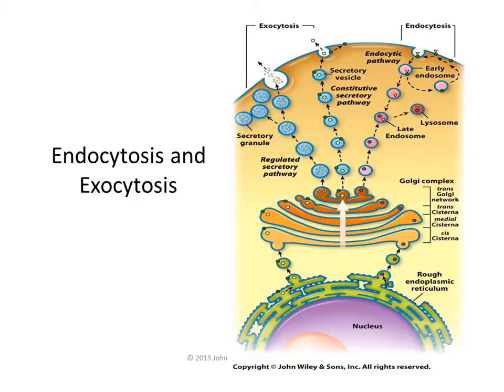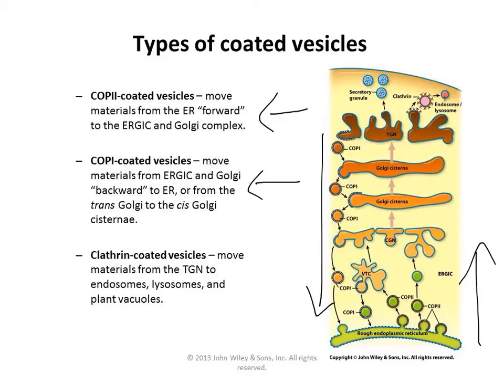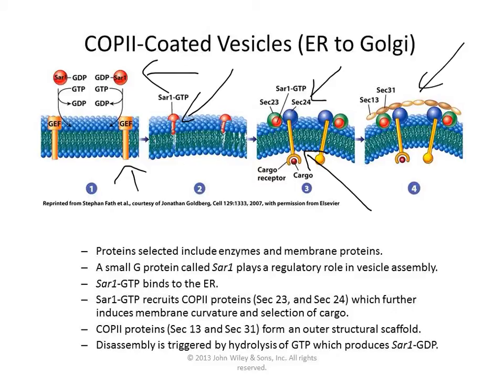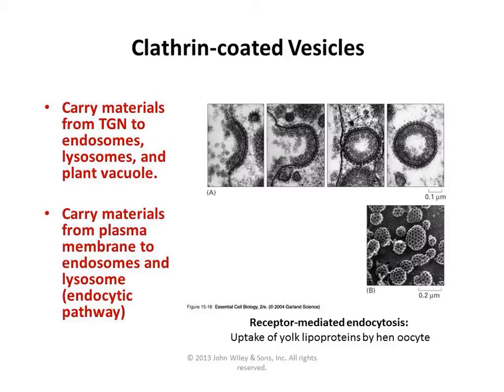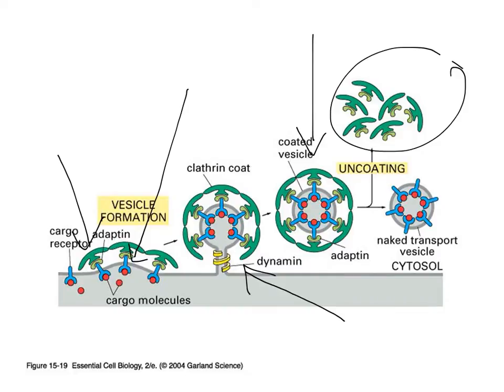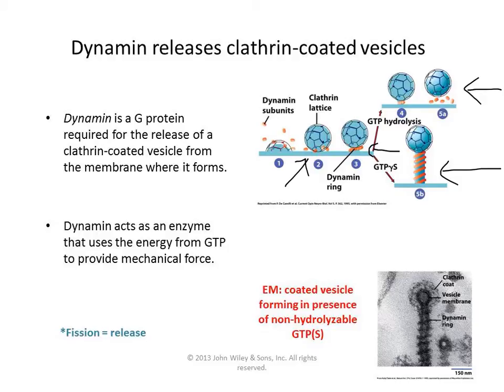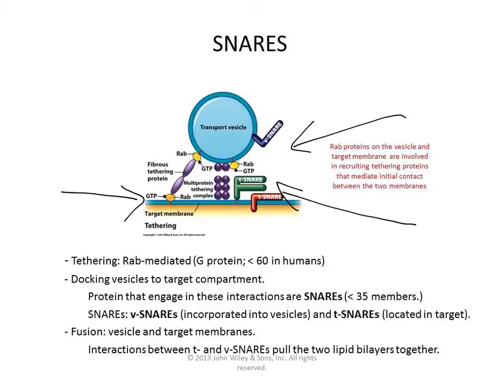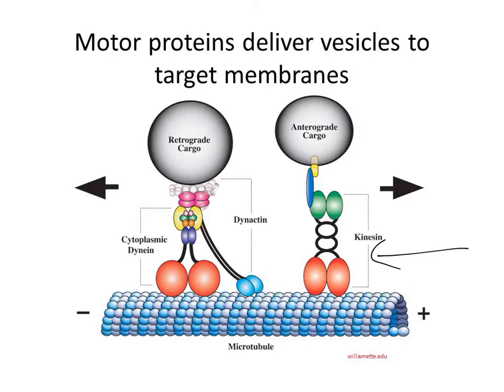Made with Explain Everything